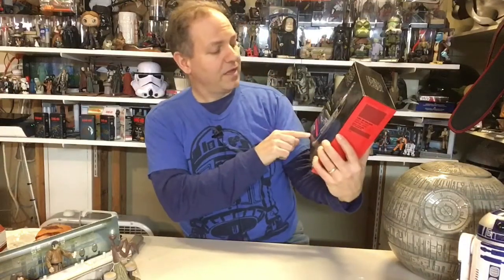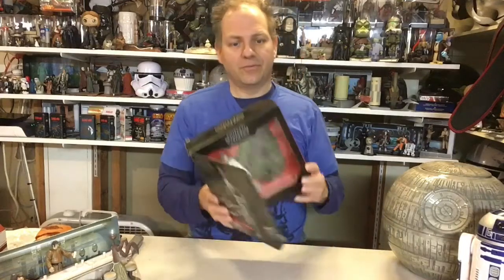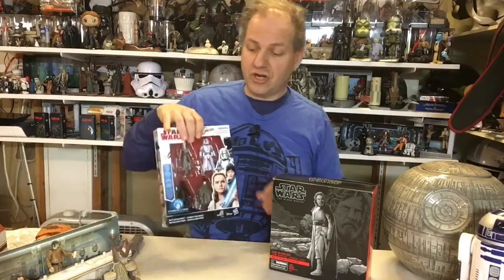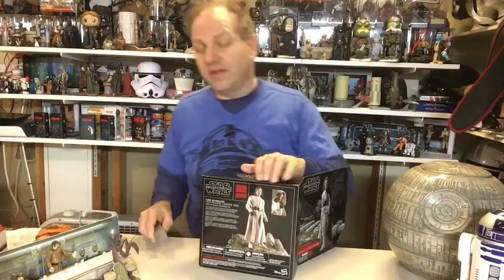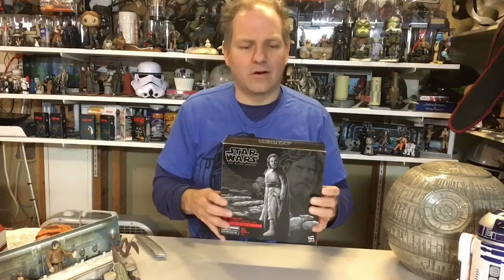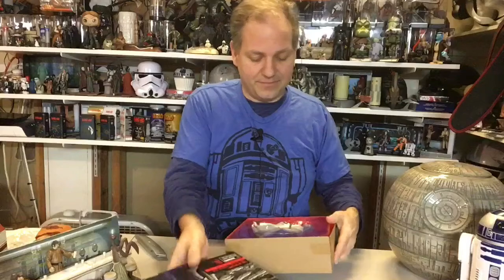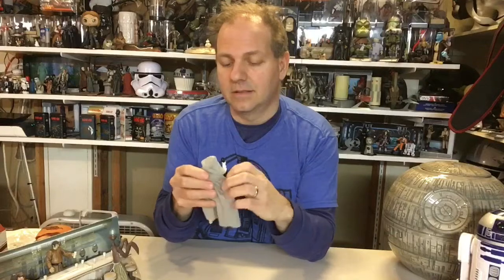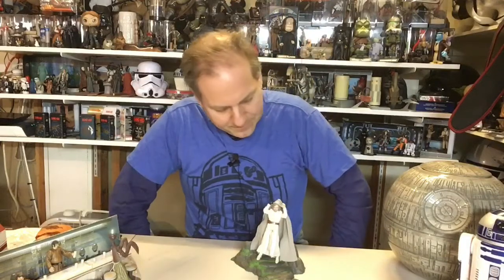Darth Tuba's Star Wars Unboxing Show 131: 2 exclusives Target Luke Entertainment Earth Crait 4 pack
Darth Tuba's Star Wars Unboxing Show 131: Two exclusives - Target Luke on Ahch-To and Entertainment Earth Crait 4 pack